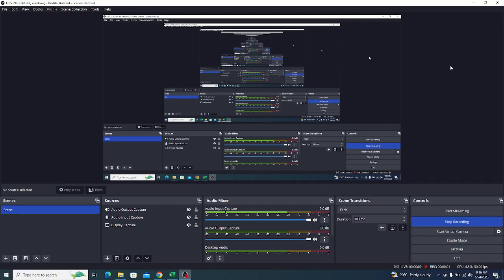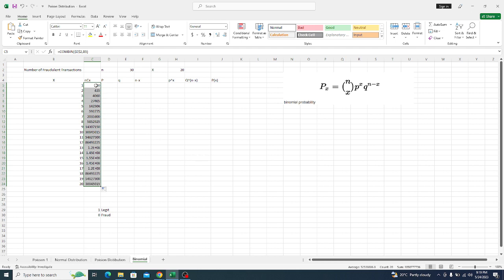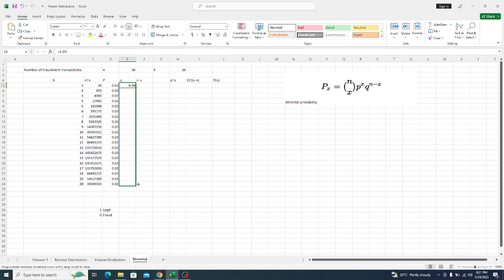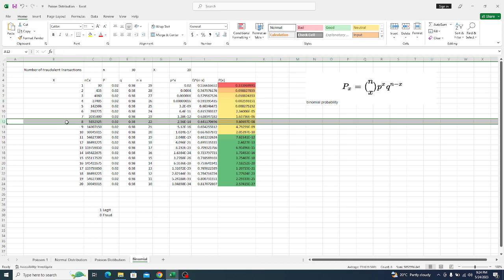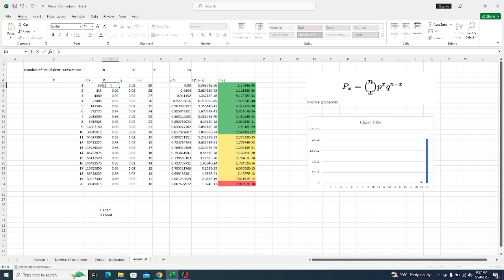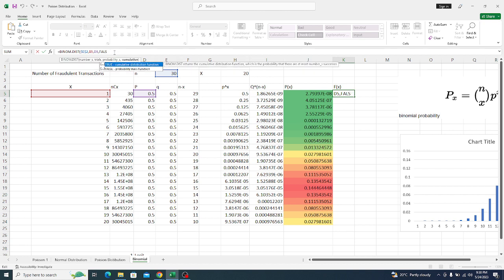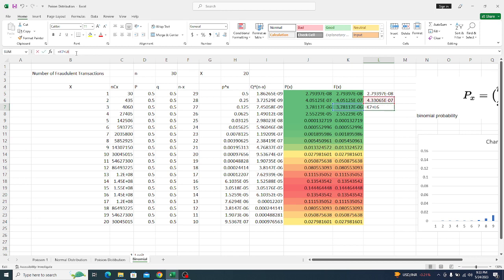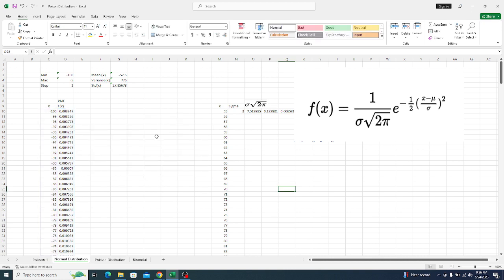Binomial Distribution Practical